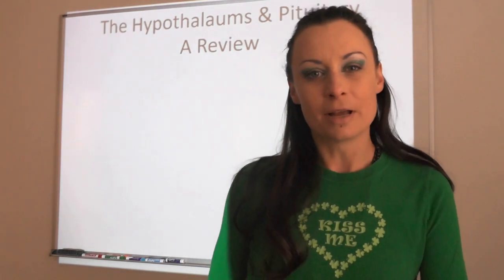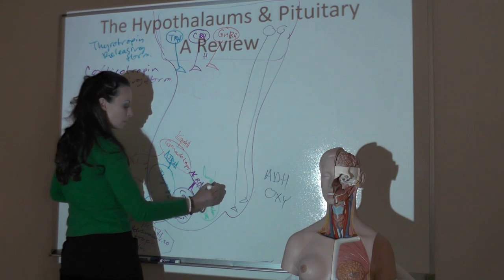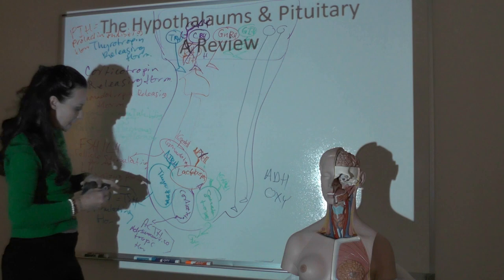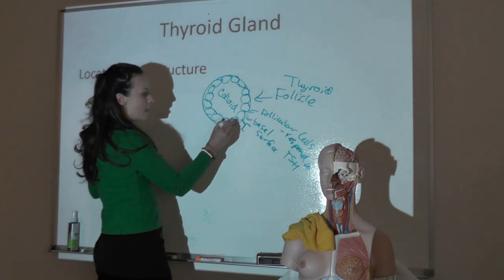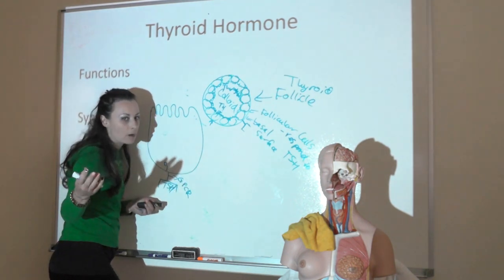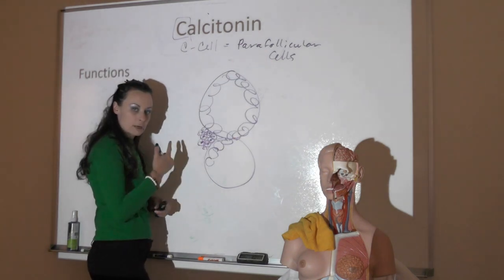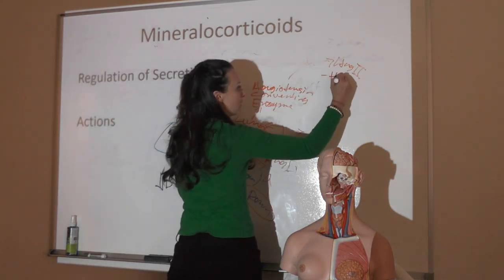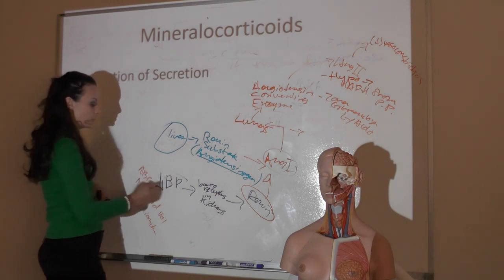CVC: Endocrine System 3 The Glands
This is a college level lecture about the endocrine glands.